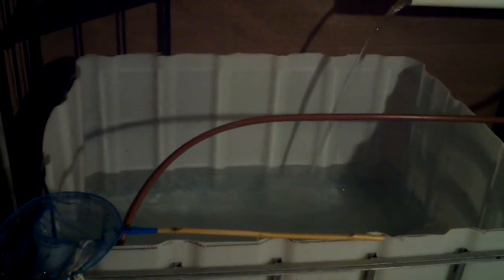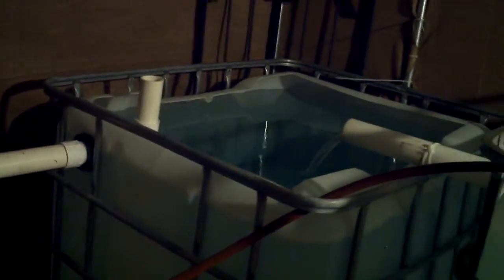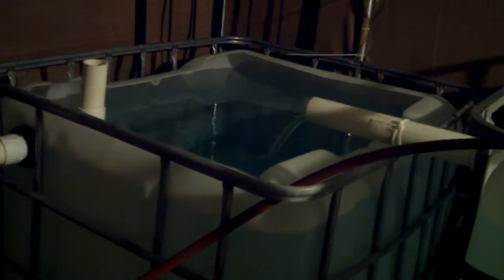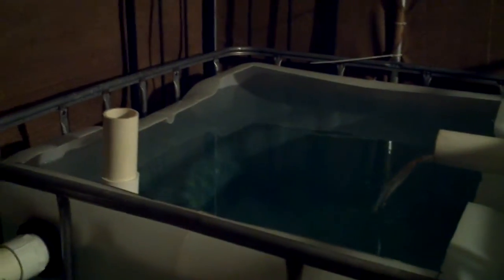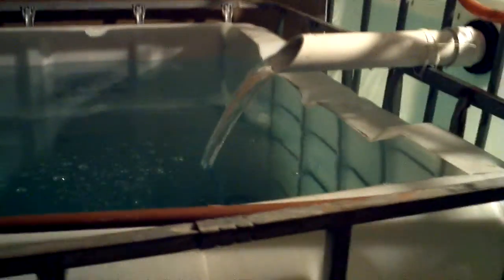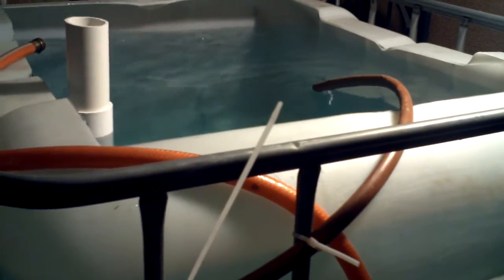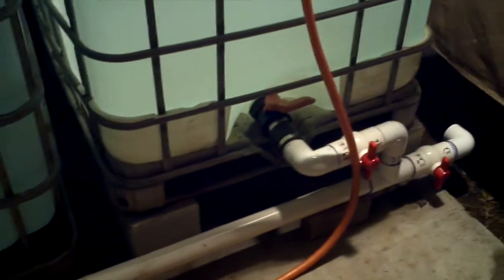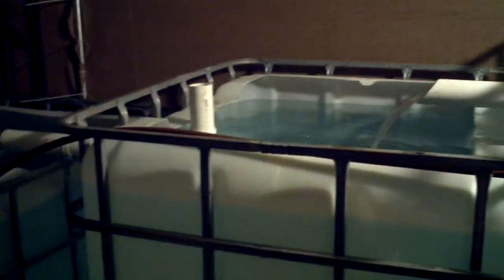First fill of IBC-based Aquaponics tanks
This is the beginning of my new aquaponics system.  It is based on two 330 gallon IBCs, 1 220 gallon IBC, and one 220 gallon IBC that I cut down to 175 gallons.  I use the 175 gallon IBC as a sump.  (I'll grow crayfish in it too, later)

This is the first fill.  There is no output to growbeds.  I'm using a 300 GPH pump in it to keep everything circulating for now.  Later I'll add a 3,000 to 4,000 GPH pump to the system to fill the growbeds and return the water to the IBCs.

EDIT: 2015

I originally posted this for a few friends of mine, and didn't realize that anyone else might be interested.

Since this original posting, I created the entire system. and almost immediately dismantled it entirely.

What happened?  I was renting this house, and had the opportunity to purchase a home.  So I dismantled everything, and put it into mothballs.

However, I've been making plans for my new home.  You can see what I'm doing